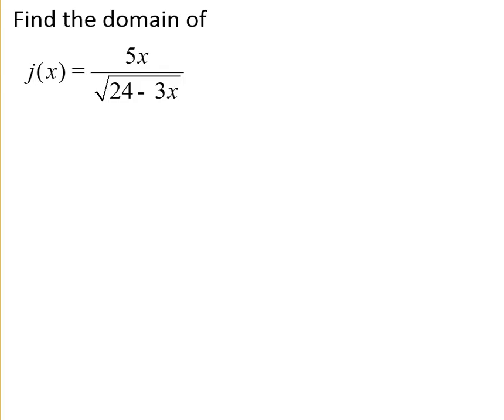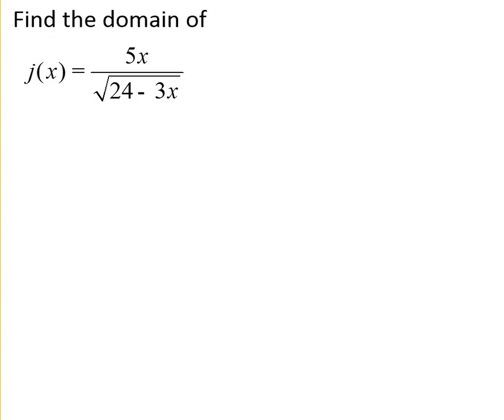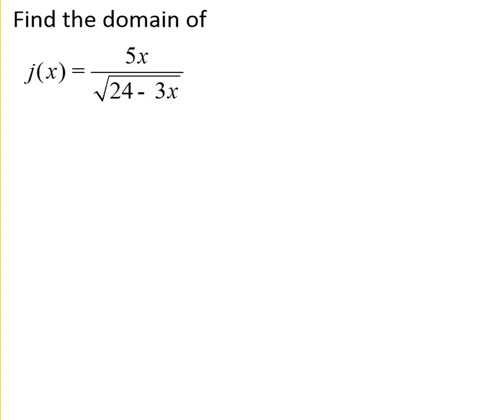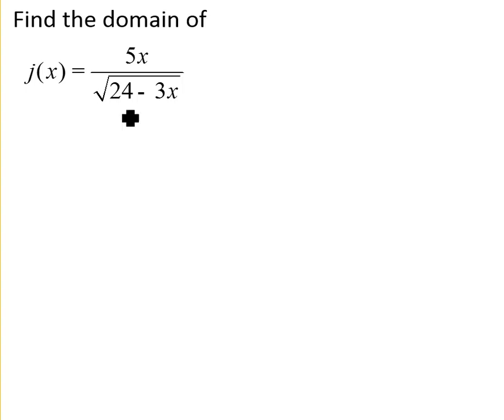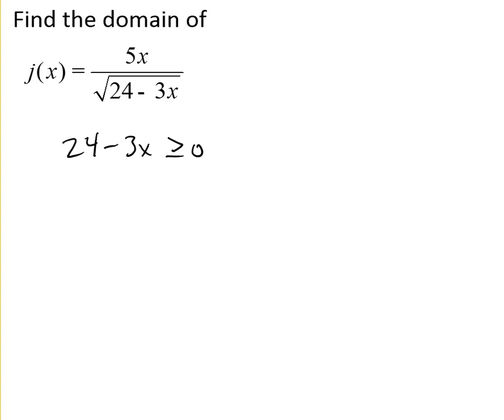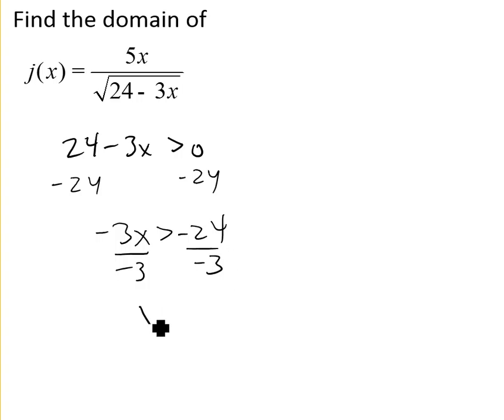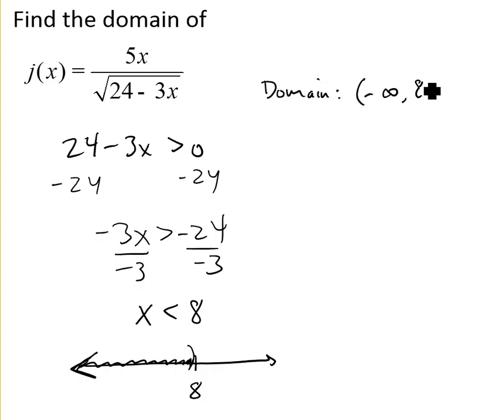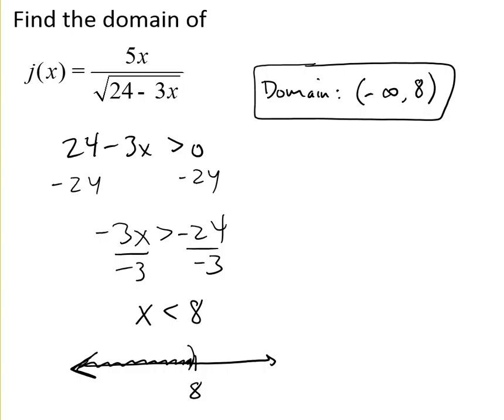Find the Domain of a Function